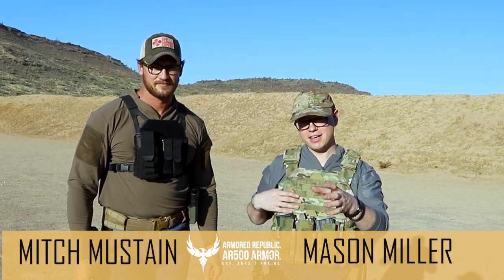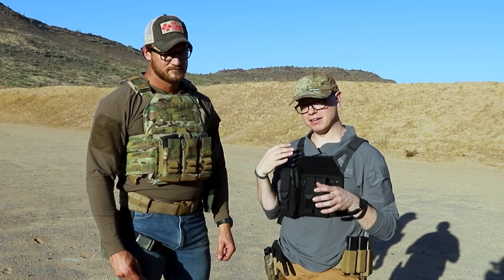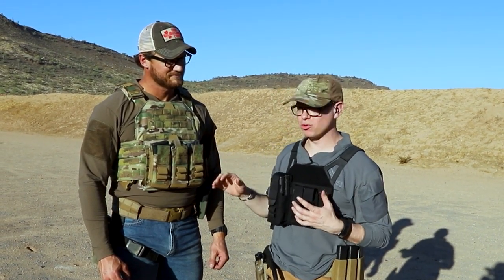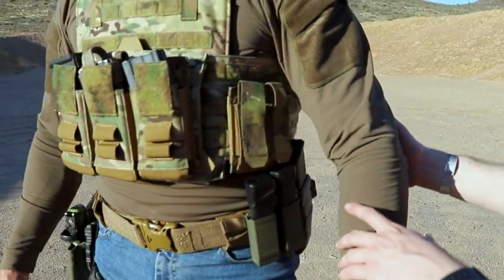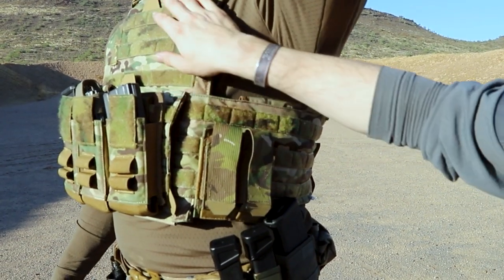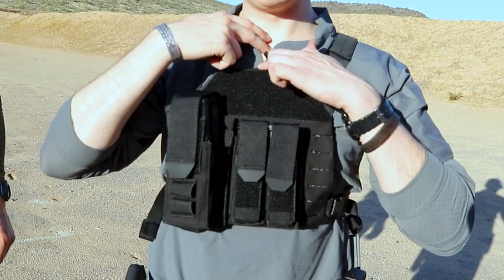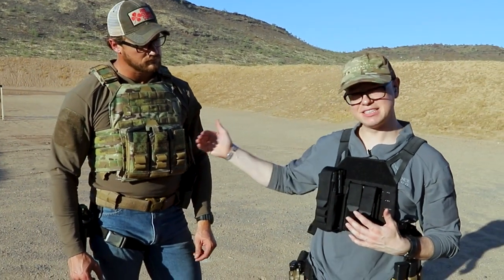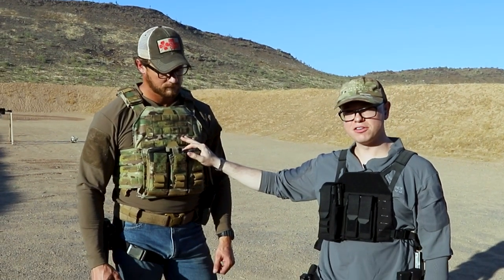How To Properly Size A Plate Carrier - AR500 Armor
Learn how to properly size a plate carrier so you can choose the armor and carrier that best fits your needs. View all our plate carriers

In the military, there’s a saying that “the mission dictates the gear.” In other words, use the tools appropriate to the job. Just as it would be impractical to use a Barrett .50 rifle for room clearing, so would it also be impractical to use an M4 to take out the engine block of a truck.

A more mundane example would be using a riding lawn mower for a 200 square foot lawn or an old-school push mower if you’ve acres of lawn to cut.

You want the right tools for the right job. The same goes when selecting protective gear such as body armor and armor carriers.